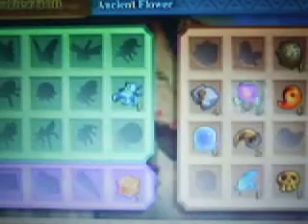zelda skyward sword episode 24